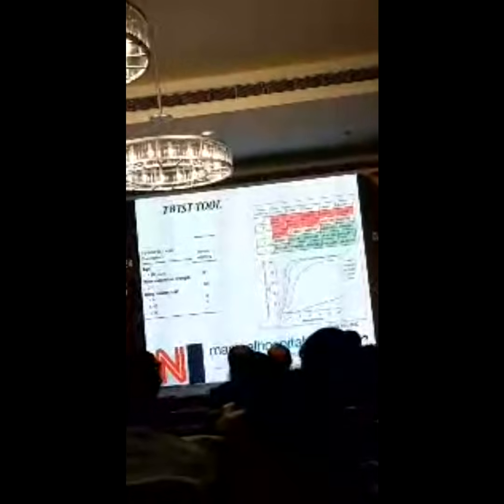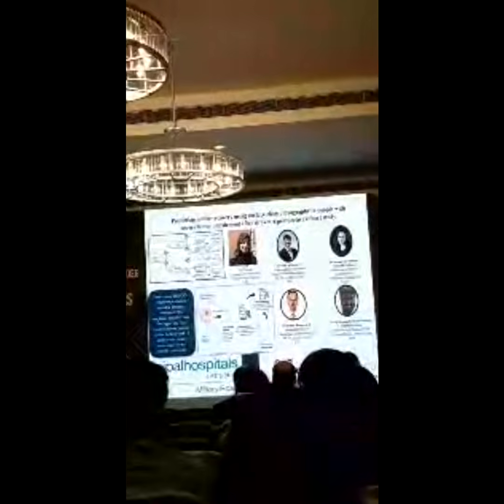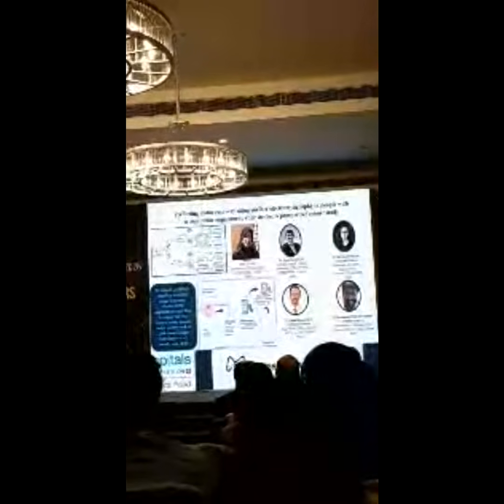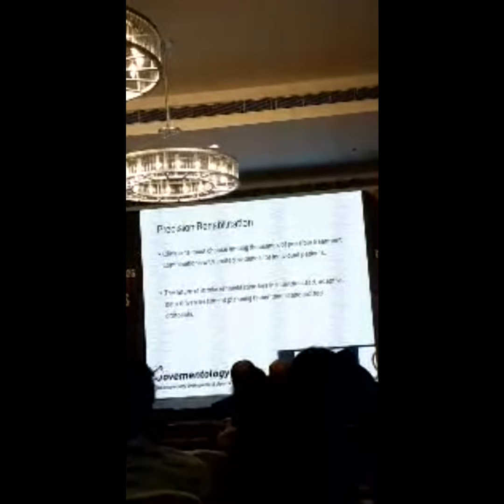Highlight 3:55 – 8:55 from mprasadnaik anil is live